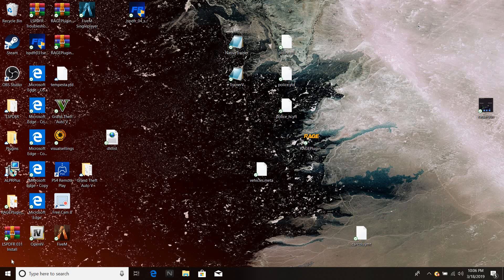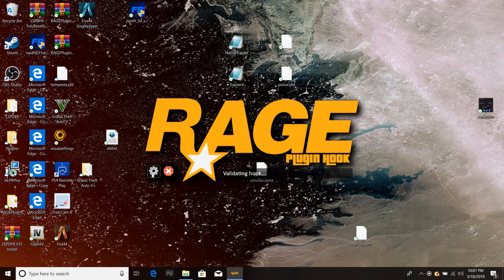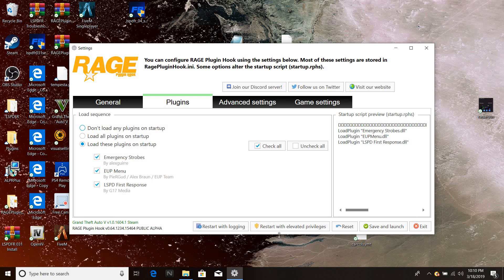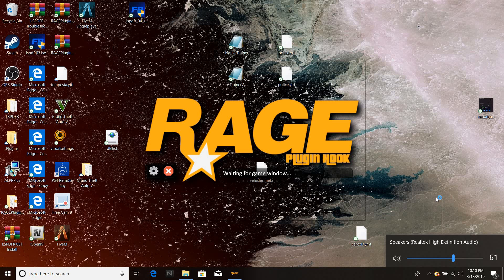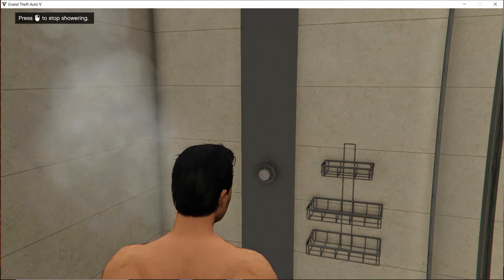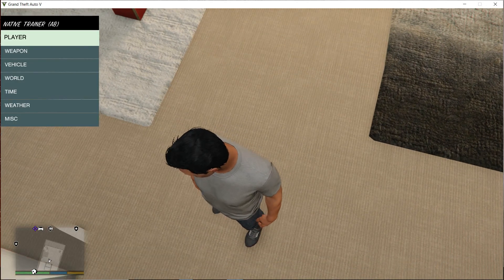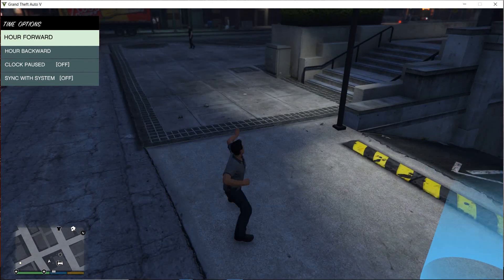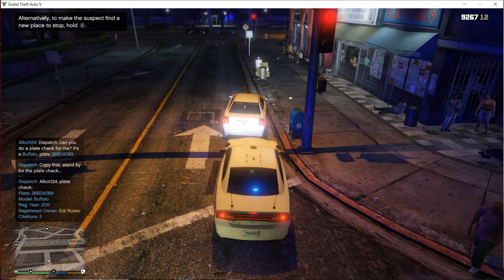lspdfr 0.4 how to stop freezing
LSPDFR this is for pc only not ps4. The car I’m using on the video here😜